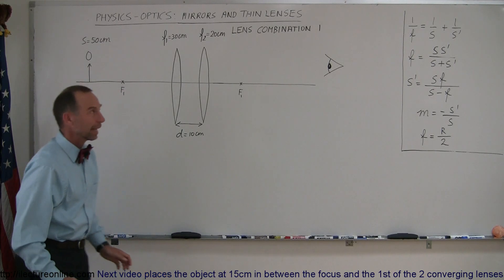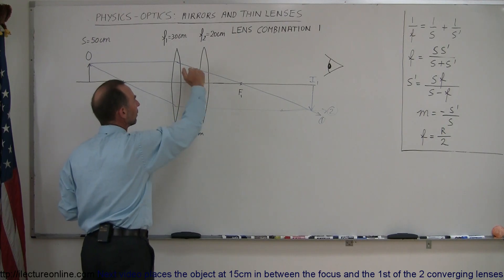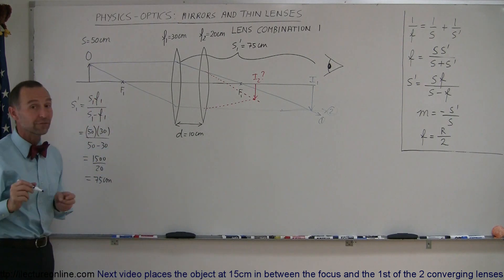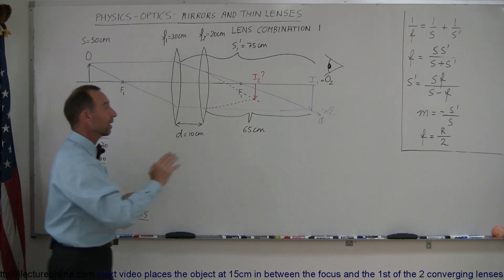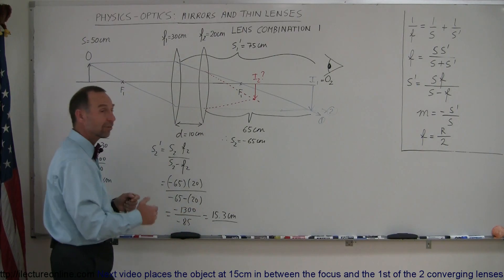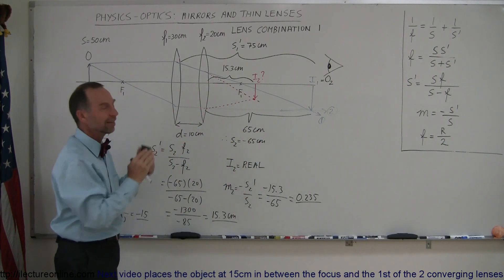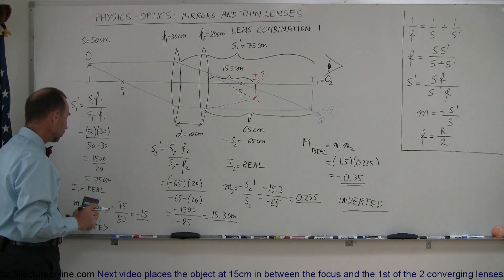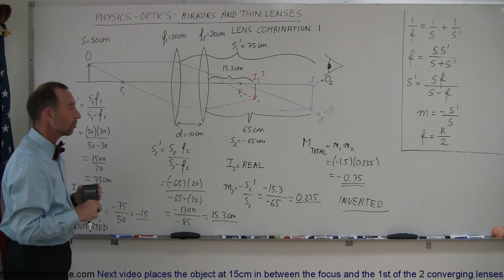Physics - Optics: Lenses (1 of 5) Lens Combinations - Two Converging Lenses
In this video I will show you how to find the location of the image when the object is placed 50cm in front of the 2 converging lenses.